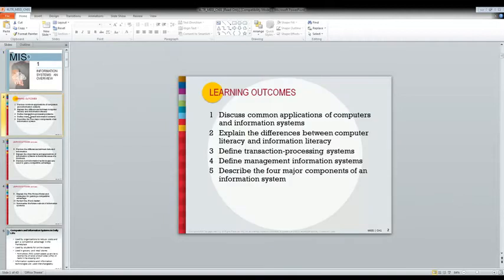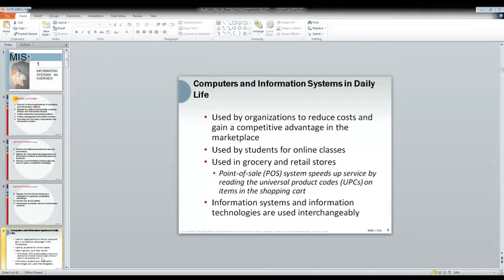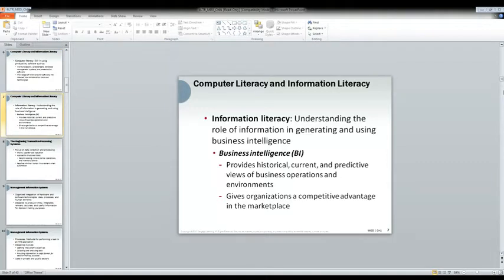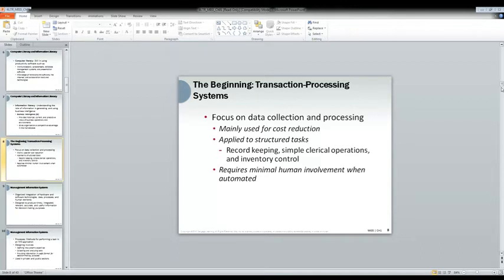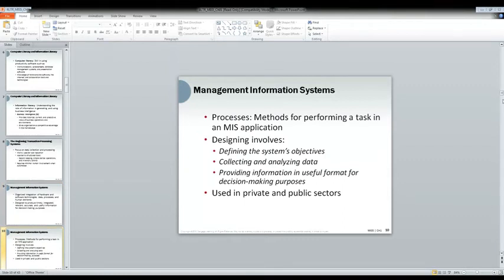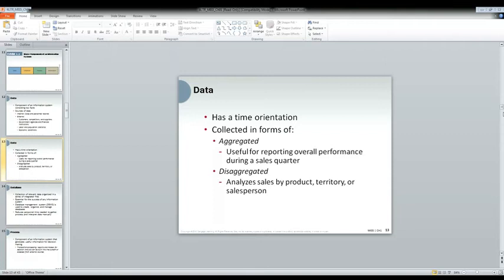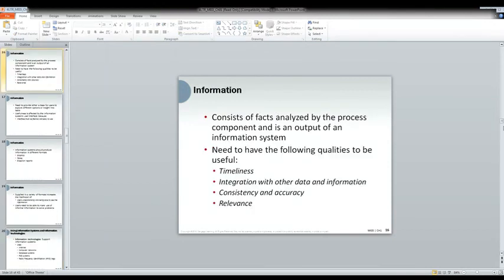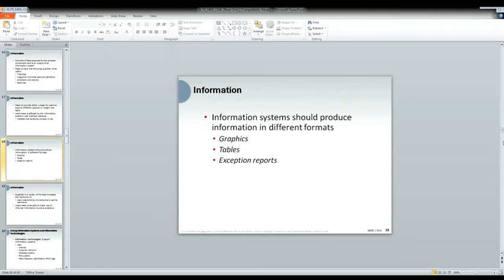chapter 1 ISM3011